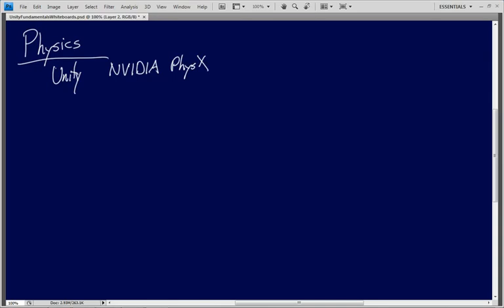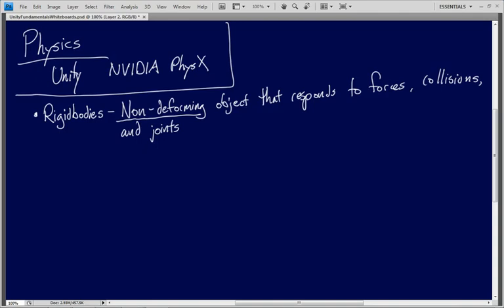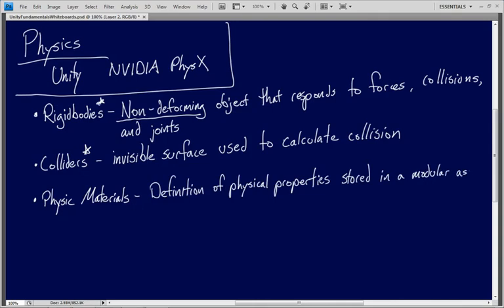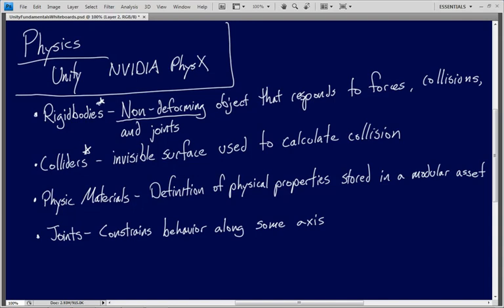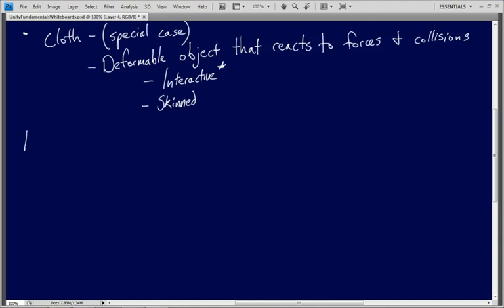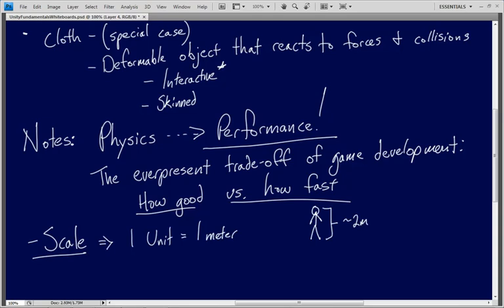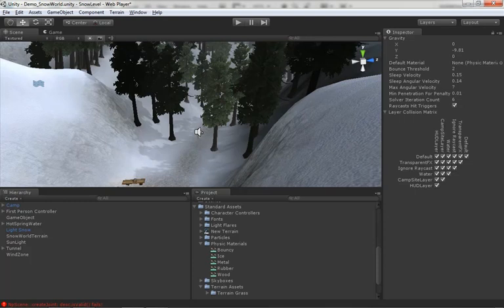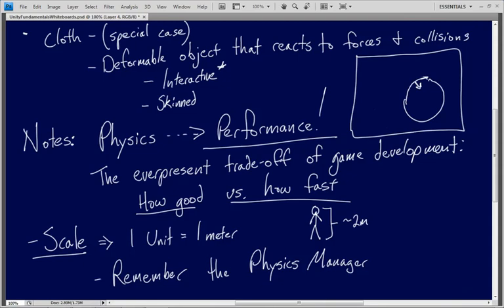🔴 Introduction • Physics • Unity Game Development for Beginners • Unity Fundamentals • (Pt. 193)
Learn Unity Game Development for Beginners - Physics - Introduction.

This section of videos will cover the physics system available within Unity. This video overviews the upcoming topics.